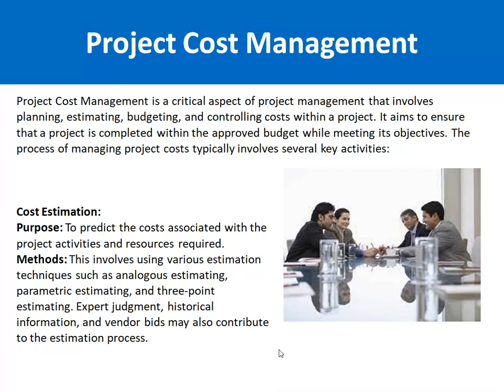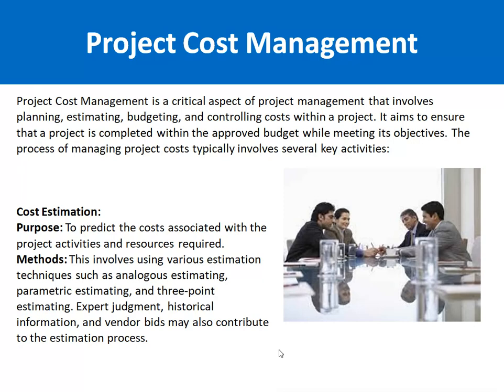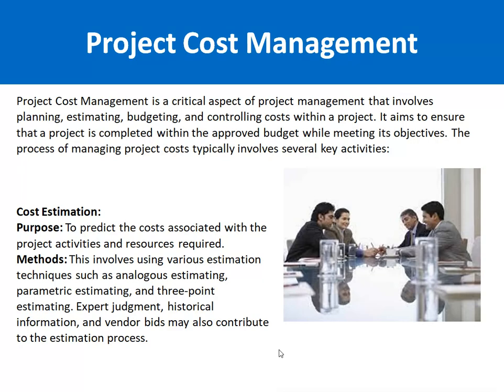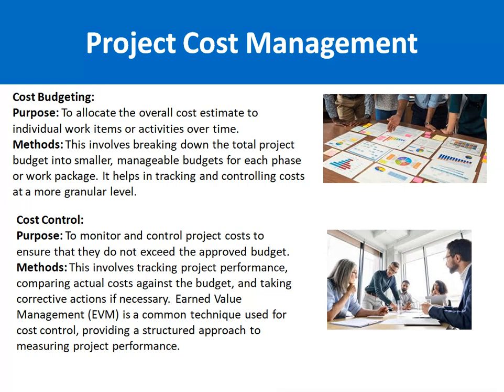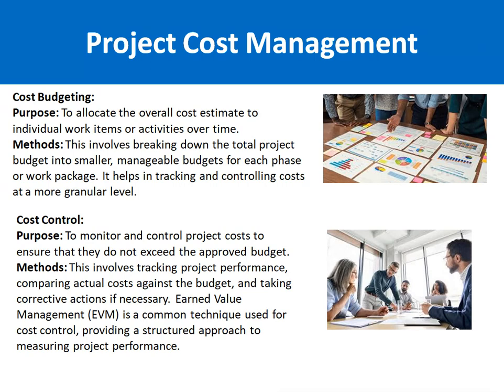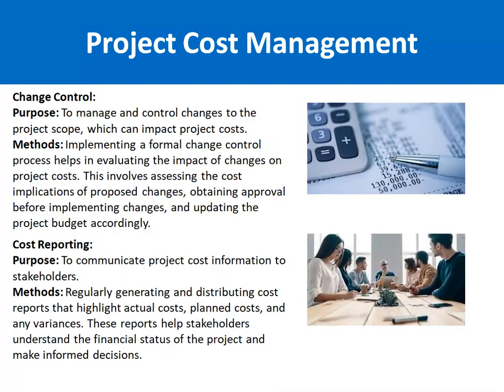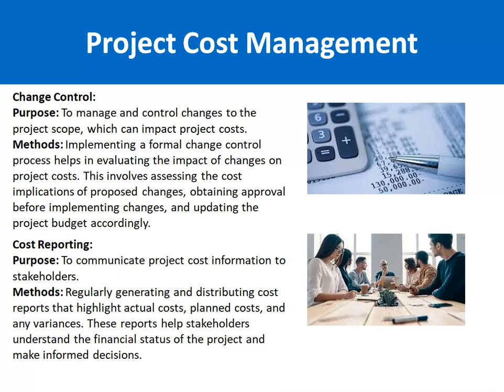Mastering Project Cost Management: Strategies for Success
Project Cost Management is a critical aspect of project management that involves planning, estimating, budgeting, and controlling costs within a project. It aims to ensure that a project is completed within the approved budget while meeting its objectives